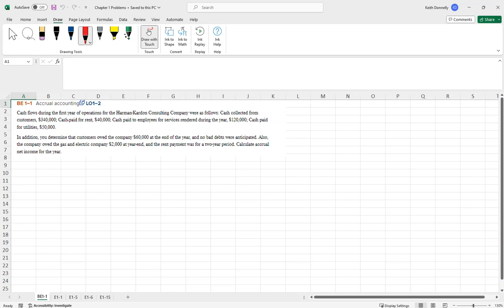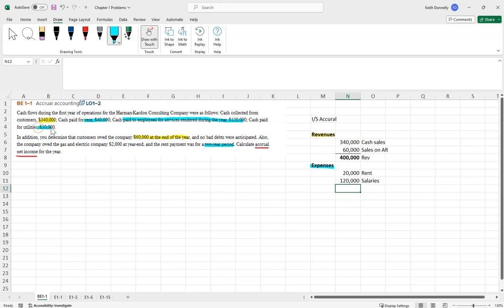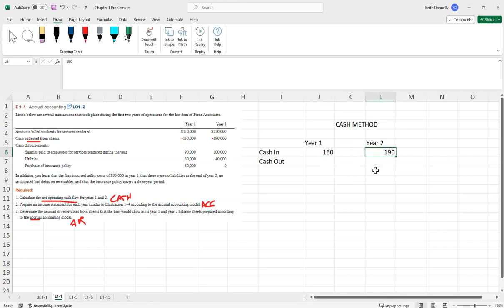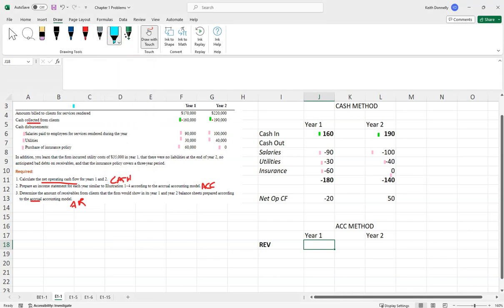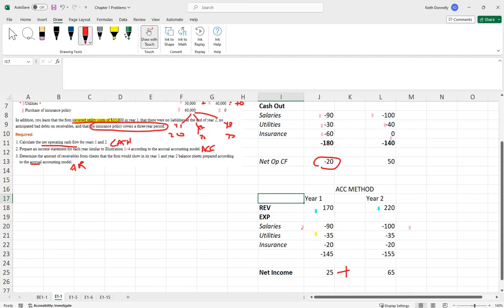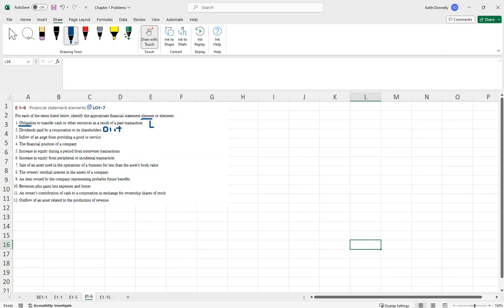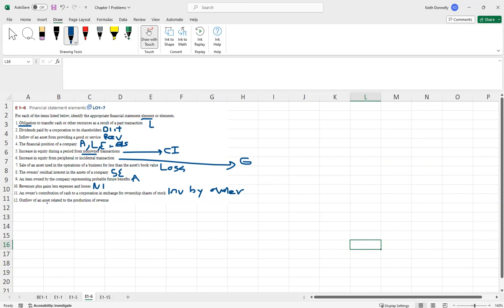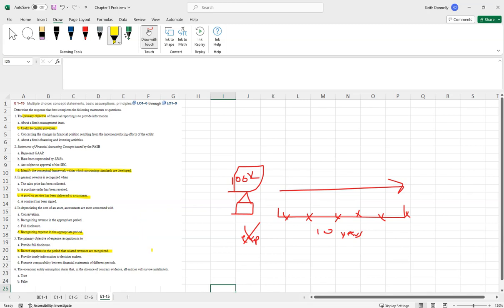Intermediate Chapter 1 Problems Lecture